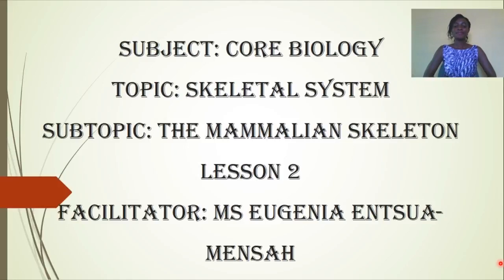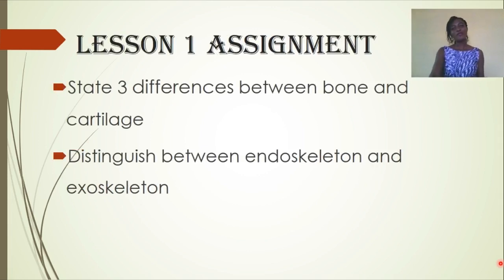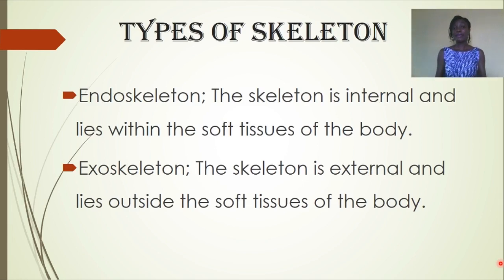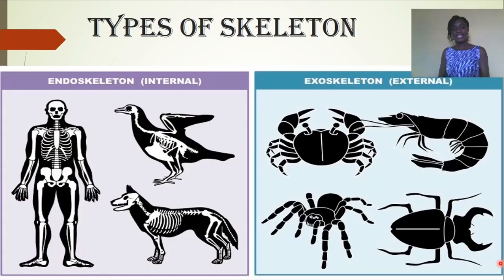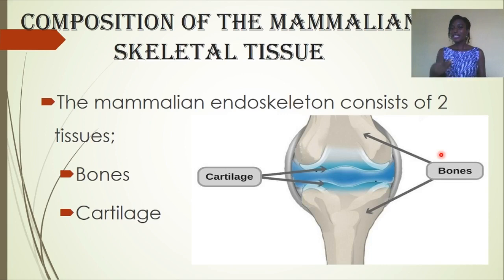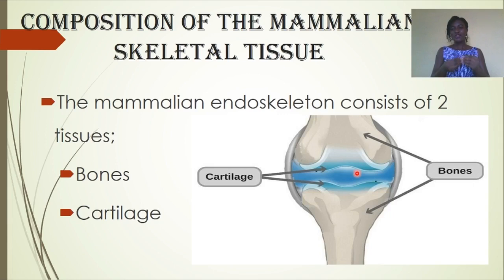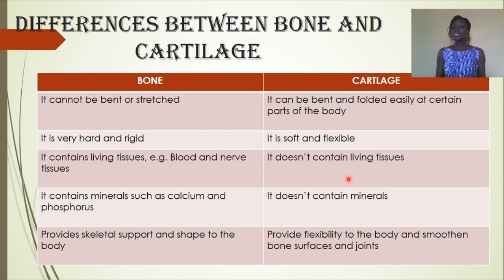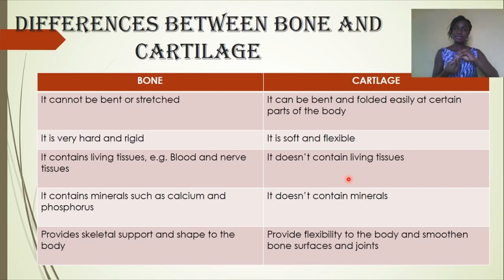Skeletal System/The Mammalian Skeleton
Topic; Skeletal System
Subtopic; The Mammalian Skeleton
Lesson 2
Facilitator; Miss Eugenia Entsua- Mensah